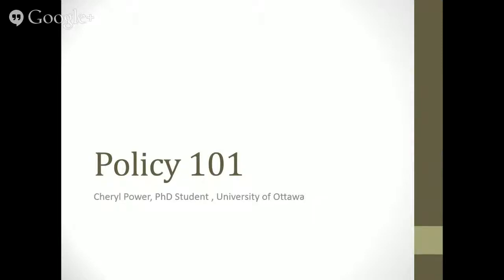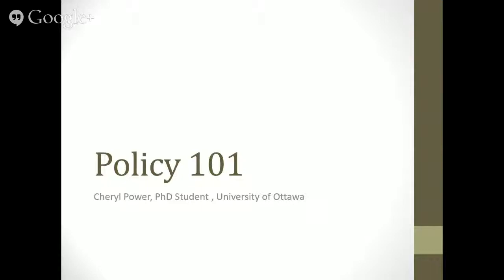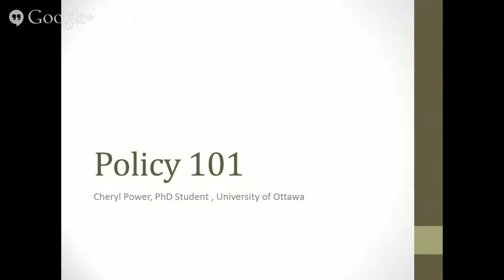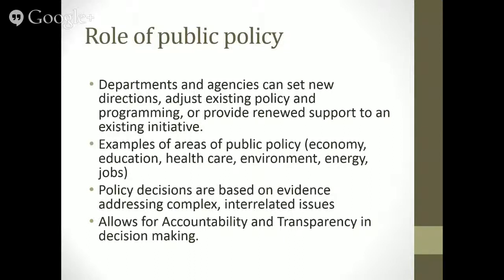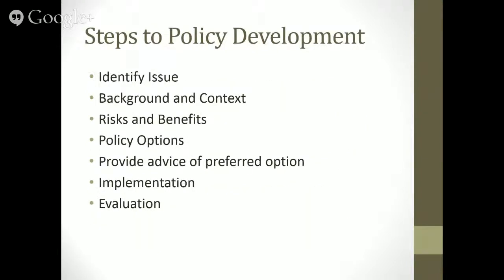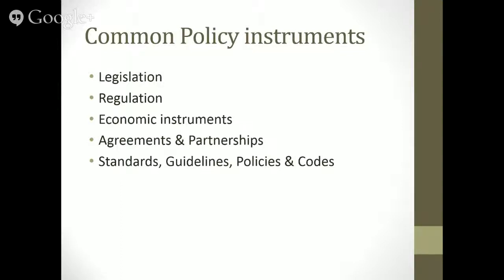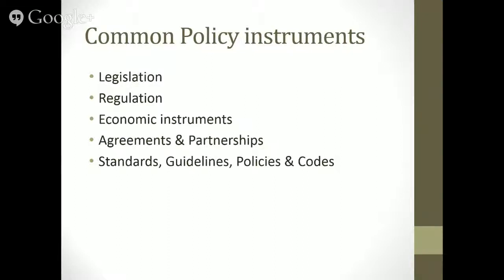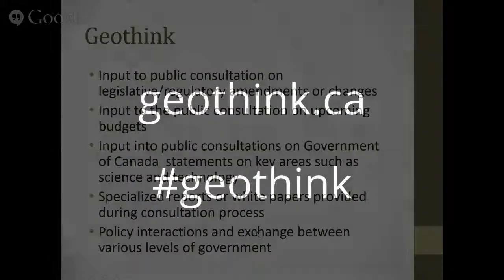Geothink Student Webinar - Policy 101 with Cheryl Power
Policy 101 Webinar with Cheryl Power PhD student
University of Ottawa. Supervisor Dr Elizabeth F. Judge

Cheryl is a second year PhD student at the Faculty of Law, University of Ottawa, She has law degrees from the University of Saskatchewan and the University of Alberta and also completed Bachelor degrees in Biochemistry and Sociology at Memorial University of Newfoundland. Her thesis is examining Copyright Licensing for Large Scale Scientific Datasets, and her foci are Innovation and Intellectual Property Law. She is supervised by Intellectual Property and Privacy expert Dr. Elizabeth Judge.
Cheryl has worked in a variety of policy roles both in academia as a faculty appointed research associate at UBC and as a policy analyst in the federal government over the past ten years.

We hope that by providing these intro steps, students will think about their own research and opportunities to inform policy development in Canada.

For more information on the Geothink grant, visit geothink.ca